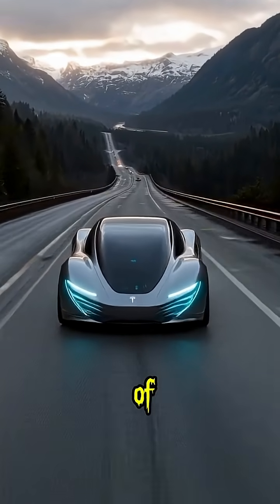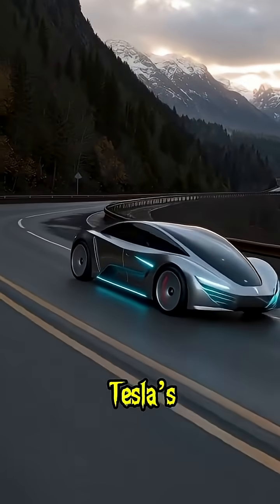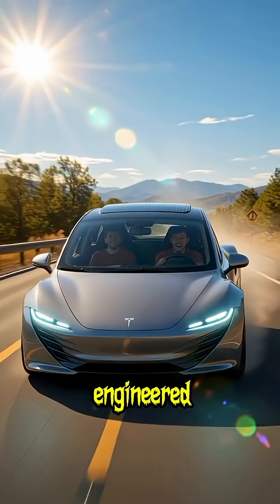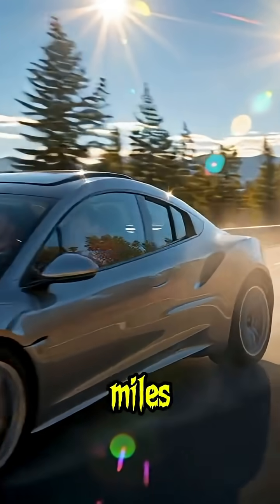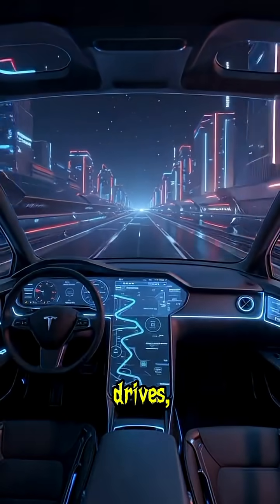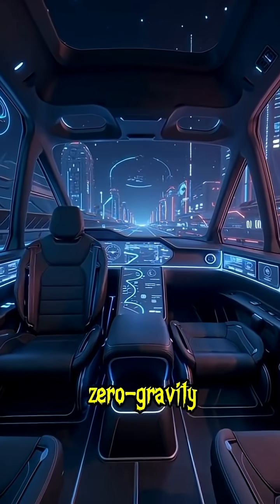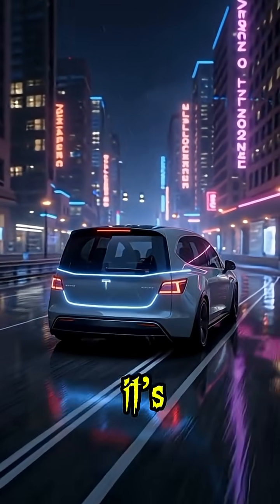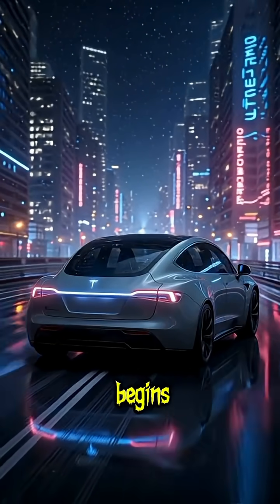Tesla HyperVan 2040 – The Future That Drives Itself 😳🚀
tesla hypervan 2040
future car 2040
futuristic tesla van
tesla concept 2040
ai self driving car
electric luxury car
future of transportation
tesla hypervan concept
elon musk tesla
futuredrive usa
tesla futuristic design
next generation cars
tesla 2040 vision
autonomous vehicles
ai powered vehicles